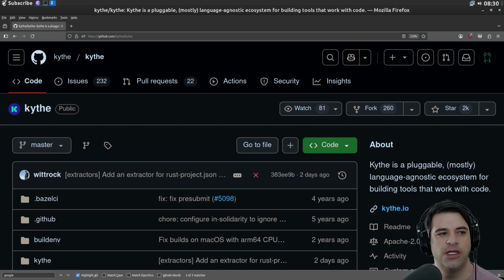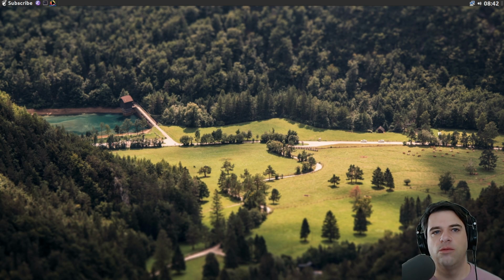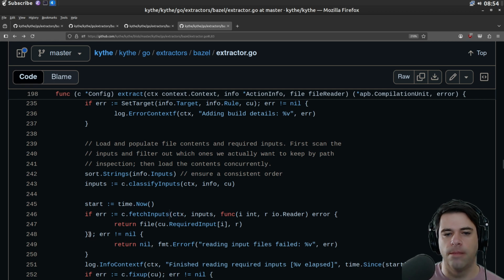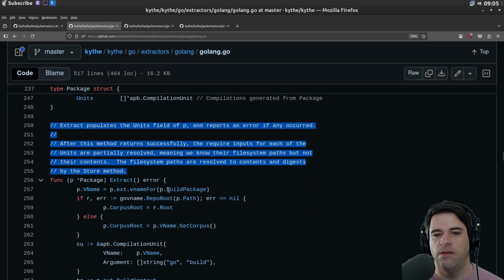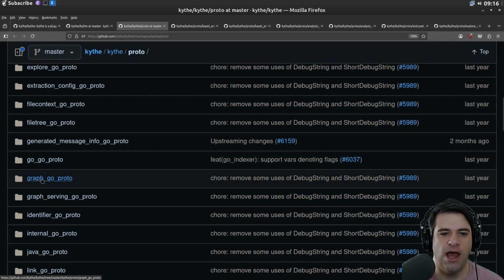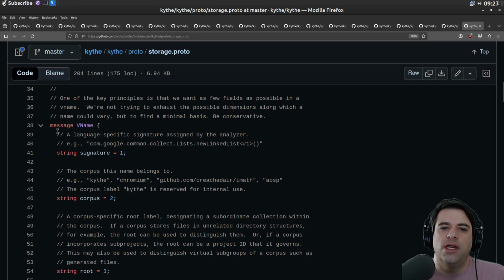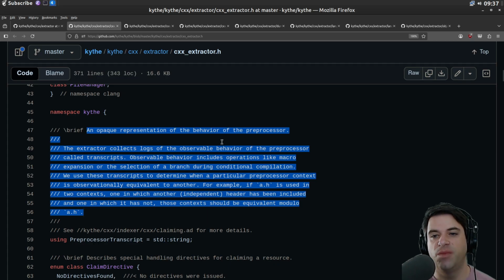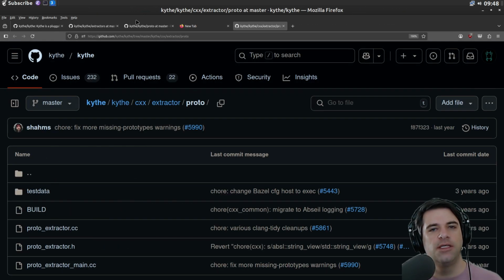Kythe source code indexer: Let's read the code!